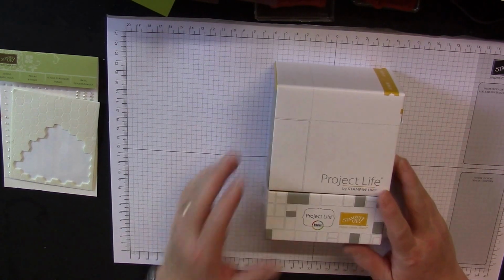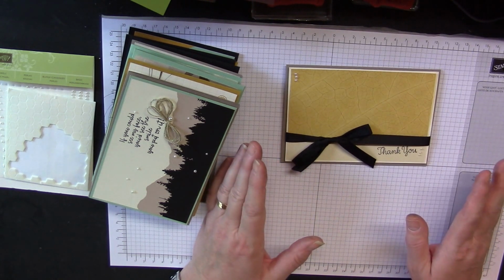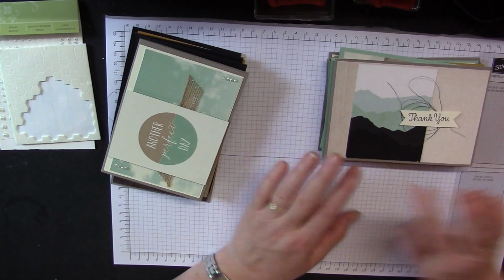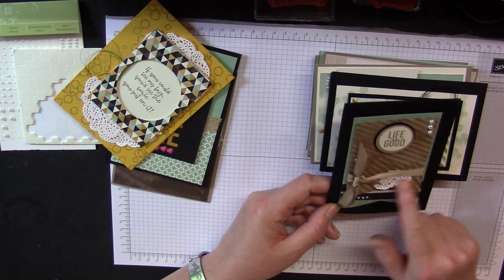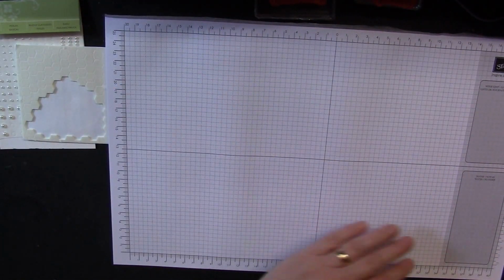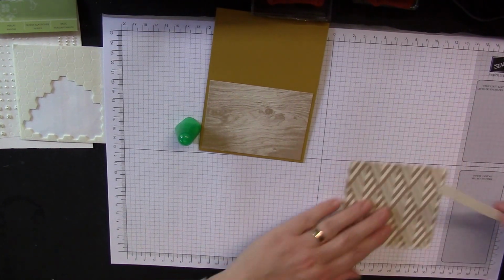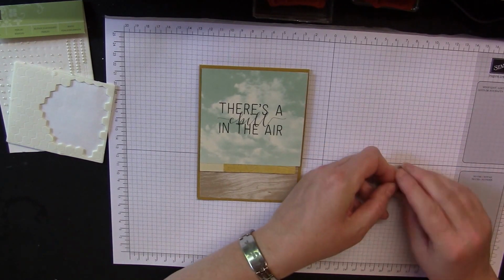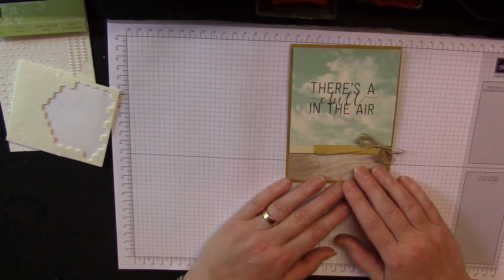Use Left Over Project Life Cards to make Quick Cards UK